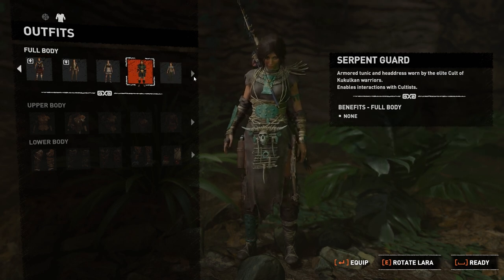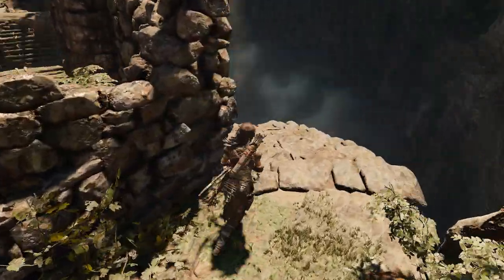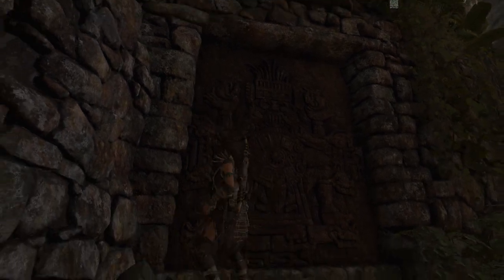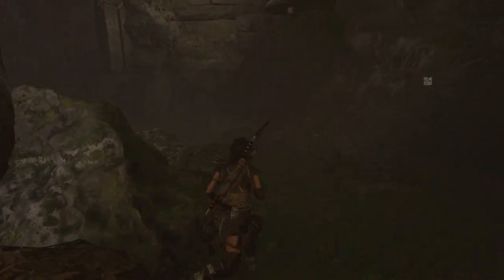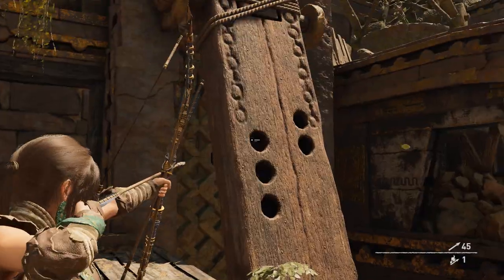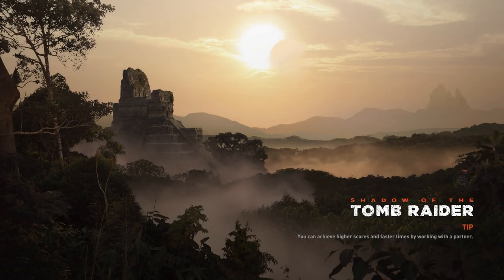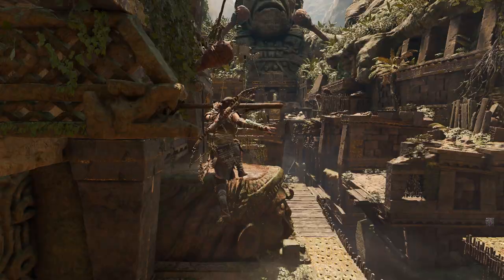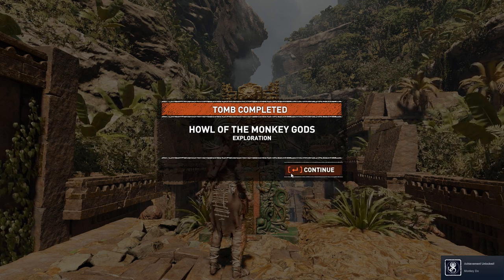SOTTR Howl of the Monkey Gods *New DLC* with Voice Commentary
Hey Guys! It's Me
This is my 3rd Video with Voice & Commentary. Let me know in comments if you like it or not? Or give me some advices and suggestions as I have not much experience of doing videos with voices or reaction or commentary. If you guys think that its good with voice let me know. And if you think my voice is bad or my accent not so good let me know as well. I notice I sometimes mumble some words or low my volume or sometimes I say wierd things like wire to rope. Anyway feel free to express yourself down below. Both positive and negative comments are welcome.
Enjoy the video and have a nice day.

Shadow of the Tomb Raider Howl of the Monkey Gods